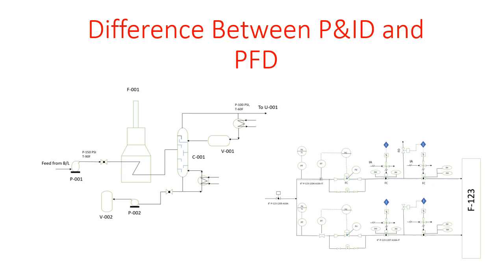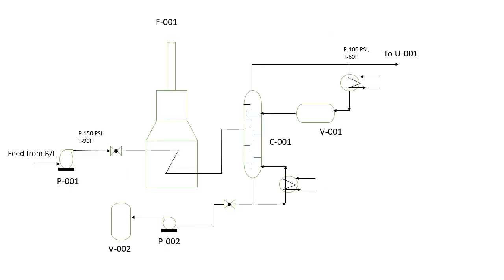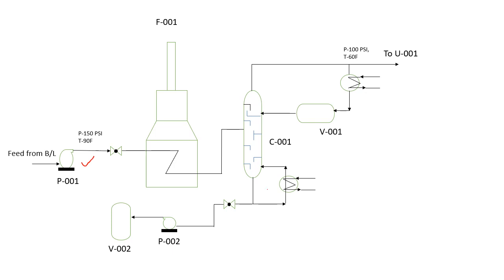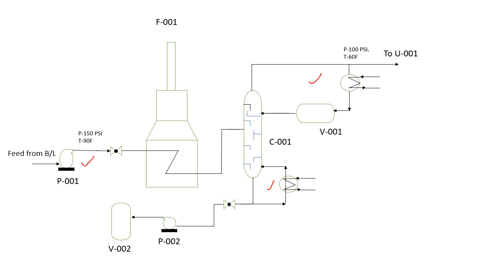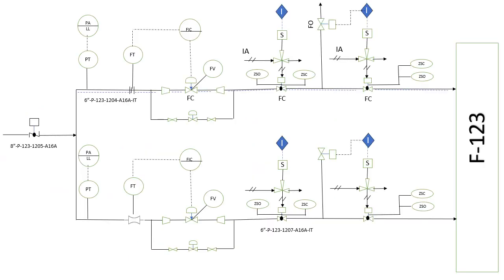Demystifying Process Engineering: P&ID vs. PFD | Understanding the Basics with Practical Examples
🔍 Dive into the world of process engineering with our latest video! 🌐 In this insightful tutorial, we unravel the distinctions between P&ID (Piping and Instrumentation Diagram) and PFD (Process Flow Diagram), essential tools in the realm of chemical and industrial engineering.

🎓 Gain a comprehensive understanding as we break down the key features, applications, and significance of P&ID and PFD. From depicting process systems to guiding instrumentation and control strategies, these diagrams play a crucial role in the design, operation, and maintenance of industrial processes.

🔧 But it's not just theory! 💡 Our video goes beyond the basics by providing practical examples that illustrate how P&ID and PFD are applied in real-world scenarios. From identifying equipment and piping to understanding the flow of materials, you'll witness these diagrams come to life with hands-on illustrations.

👩‍🏫 Whether you're a seasoned engineer looking to refresh your knowledge or a student entering the world of process engineering, this video is tailored for you. Join us on this educational journey and enhance your skills in interpreting, creating, and utilizing P&ID and PFD diagrams.

📌 Key Topics Covered:

Introduction to P&ID and PFD
Components and Symbols used in P&ID and PFD
Practical Examples for Clear Understanding
Applications in Process Engineering
Importance in Design and Operations